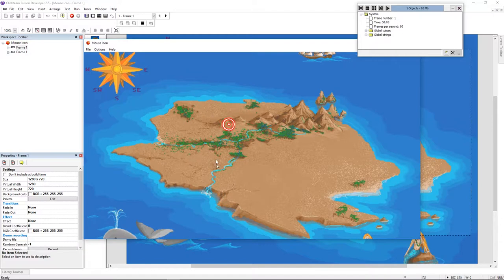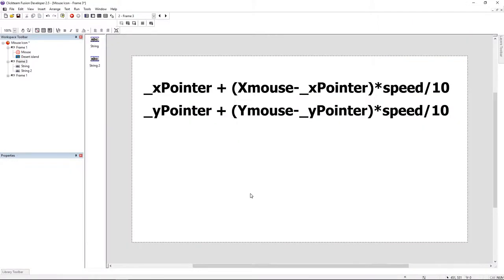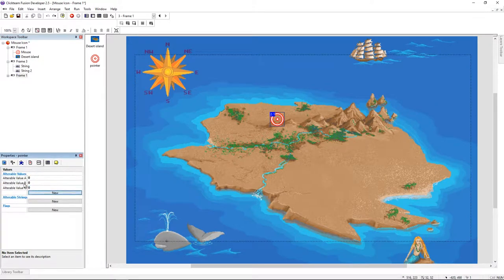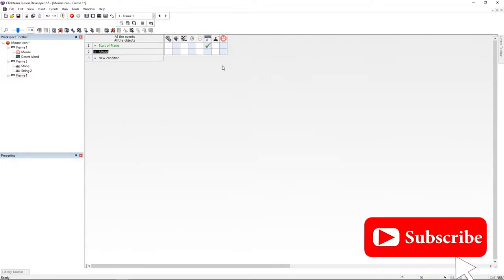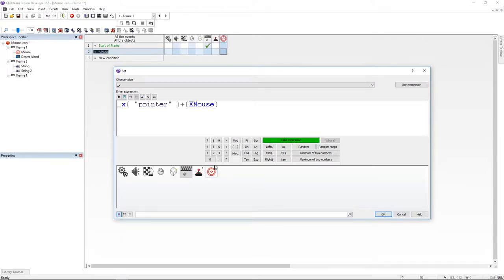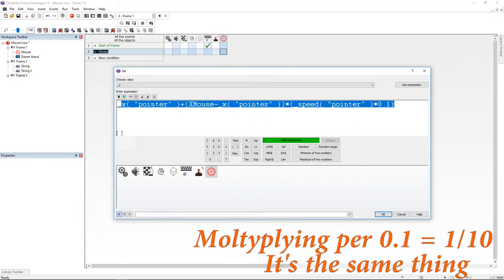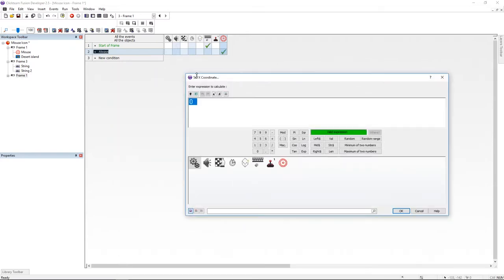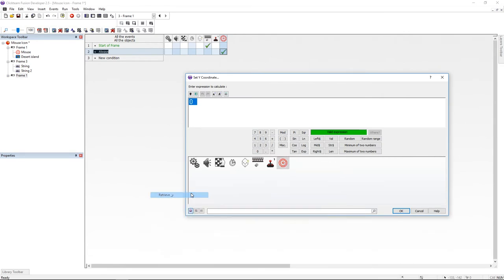Fast Help - Smooth mouse movement - Clickteam Fusion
Thanks to this video you'll be able to give to your costume mouse pointe some latency and smooth movement . This can be used to simulate the movement of a very heavy machine gun , wich takes time to move !